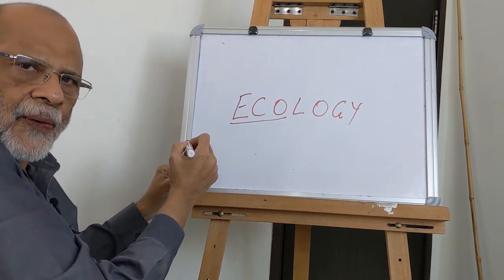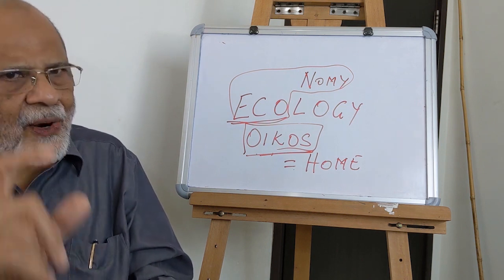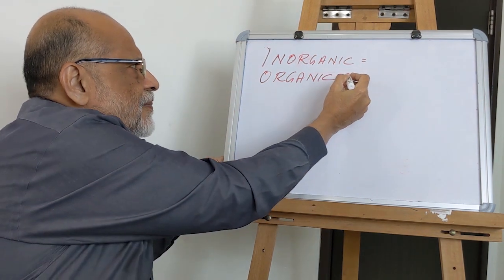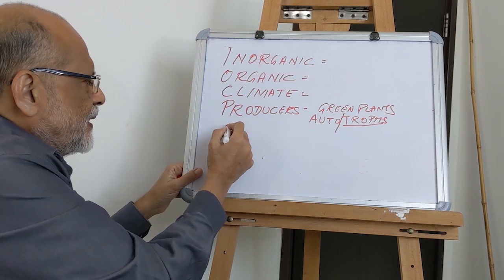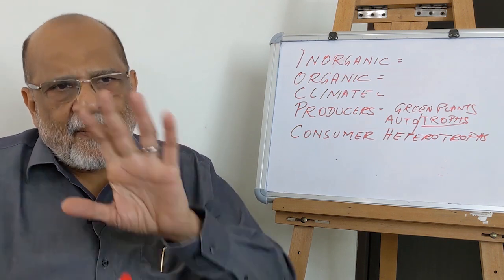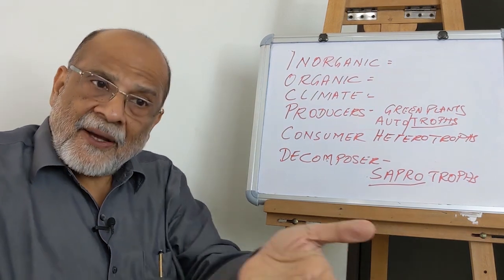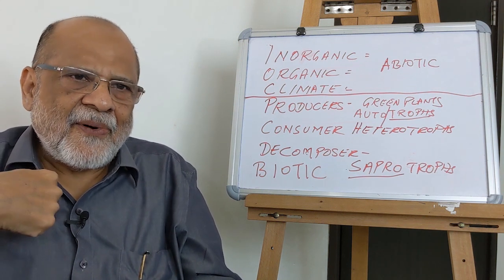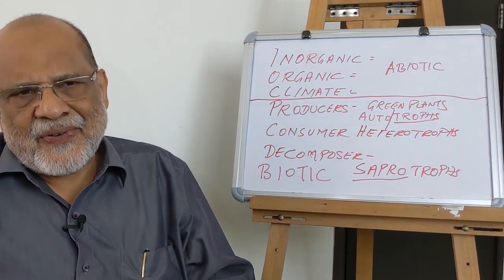Ecology: Part 2 of 9 videos by Prof. Sultan Ahmed Ismail on vermicomposting.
This is part 2 of a series of 9 videos that give you a solid foundation to improve your soils by using earthworms and reduce waste by vermicomposting. (see list of videos below)